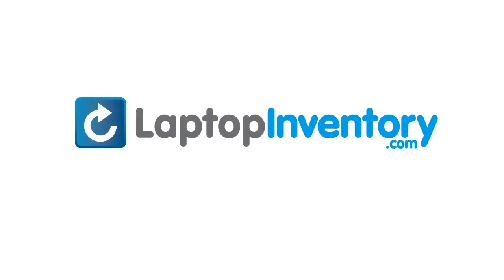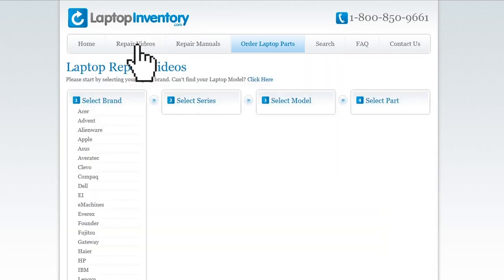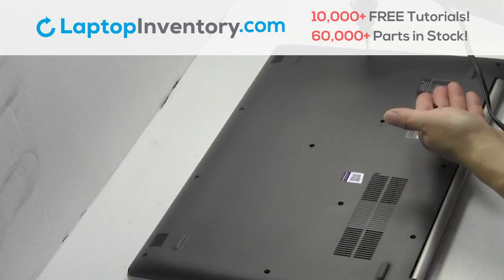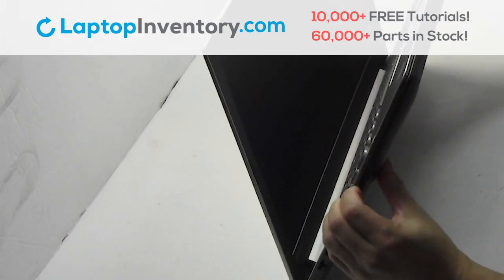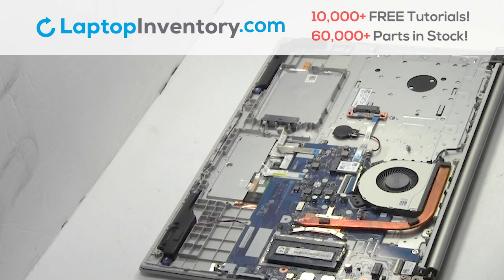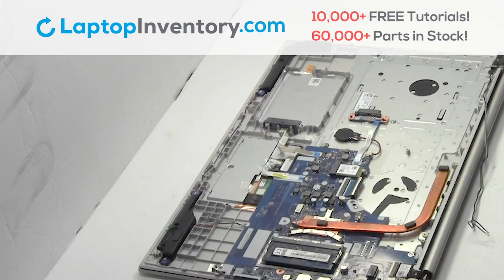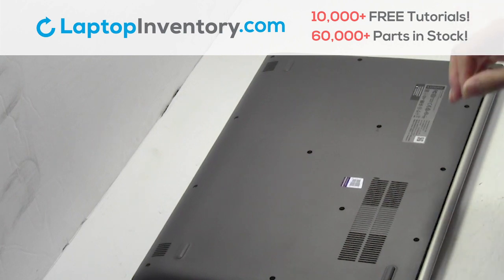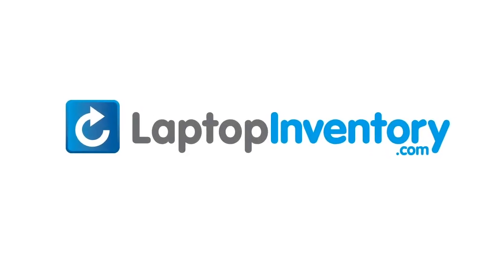How to replace Laptop Wifi Card Lenovo IdeaPad 330 320 520 80X5 80Y9 81DE. Fix, Install, Repair